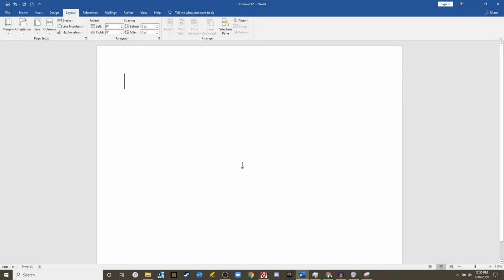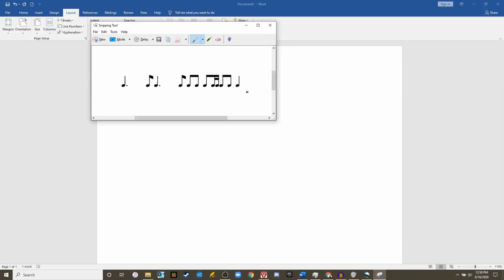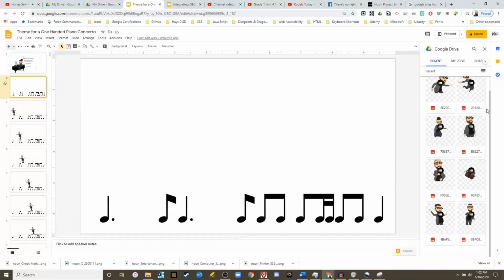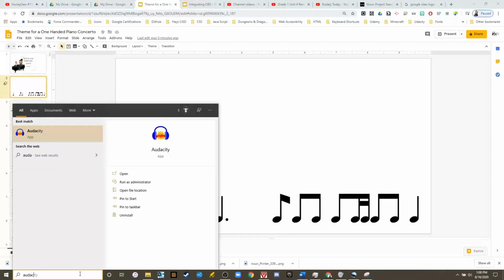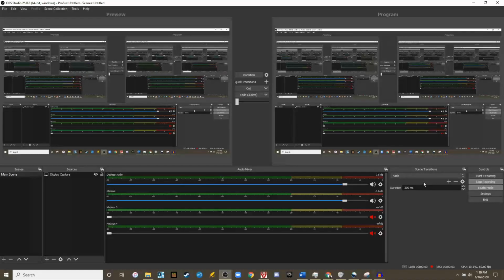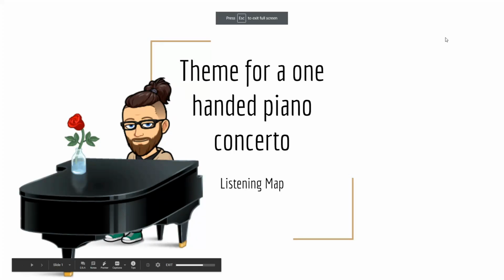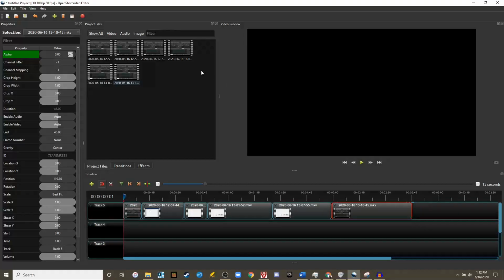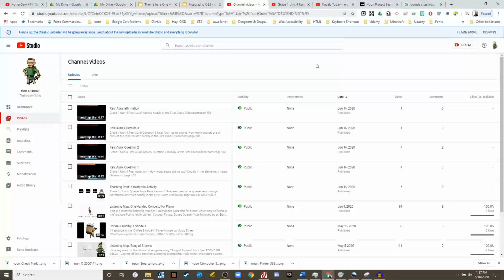How to make a dynamic listening map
Tutorial -

How to make a dynamic listening map using the following programs:
Microsoft Word
-Music Ed Font
Snippet Tool
Google Slides
OBS
Open Shot Editor
Audacity